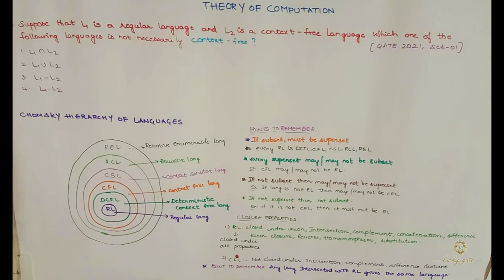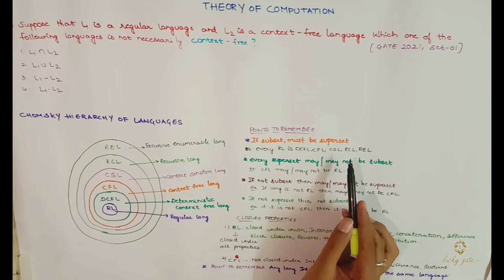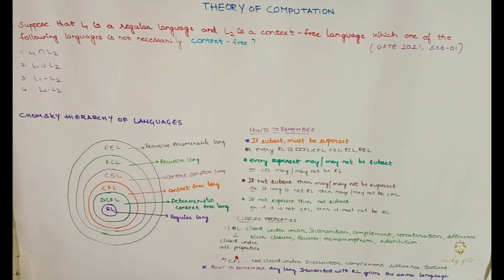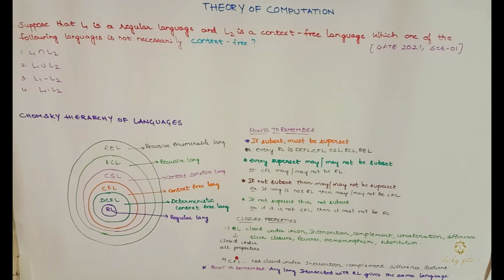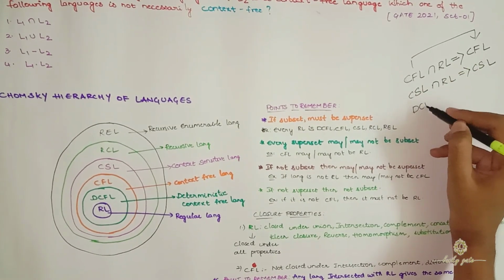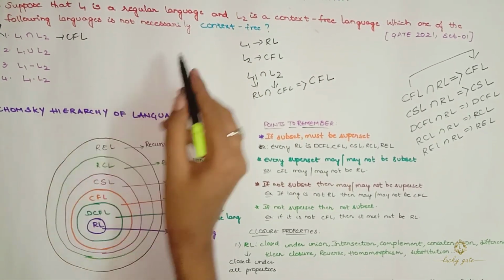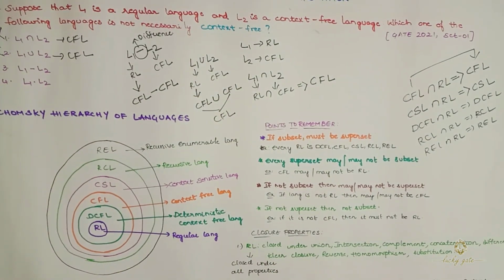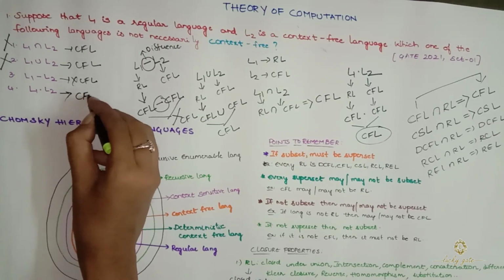129. GATE-2021-TOC (Closure Properties) Question and it's detailed solution...